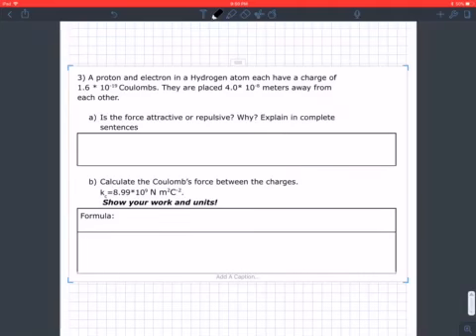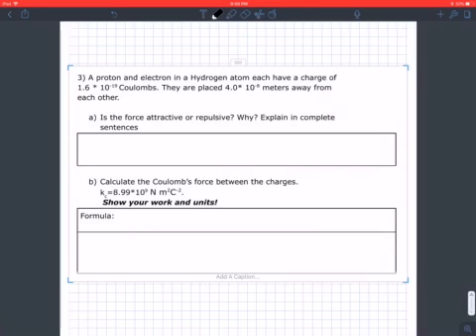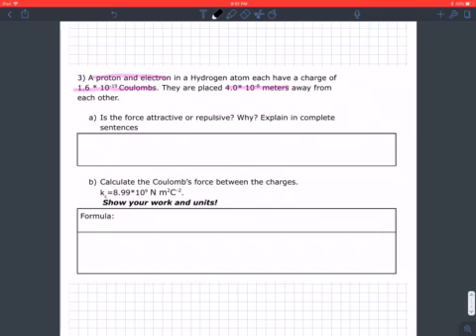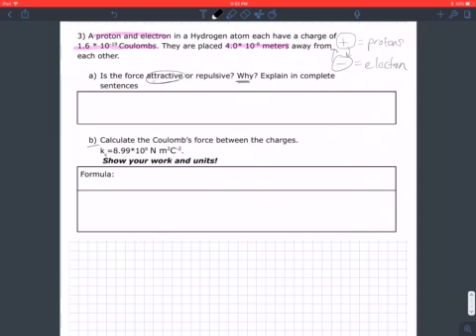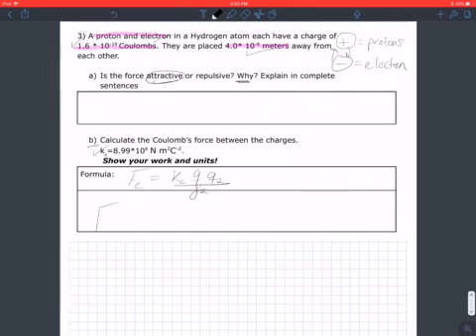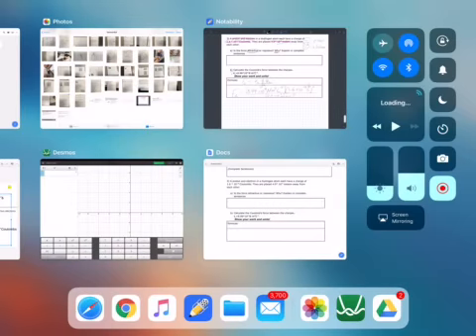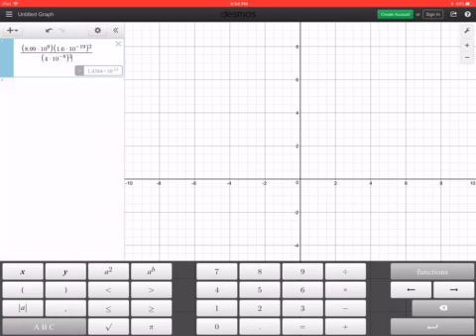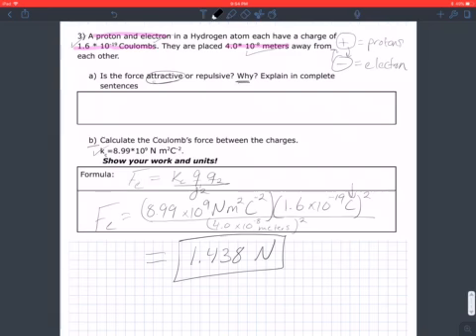PS1_p3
Problem set 1, problem 3
I skipped number 2 because you just have to compare the size of the forces.